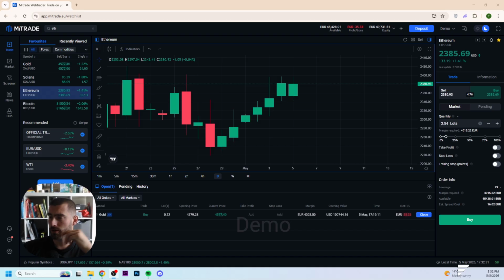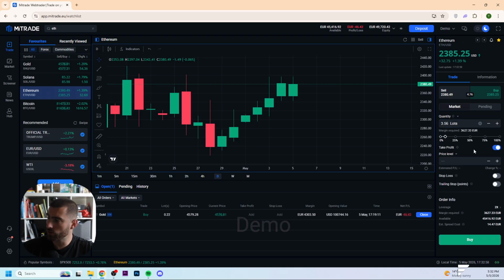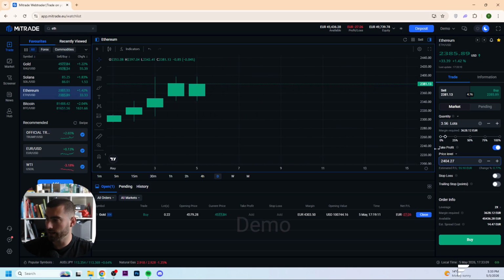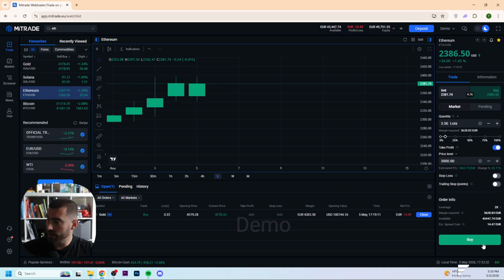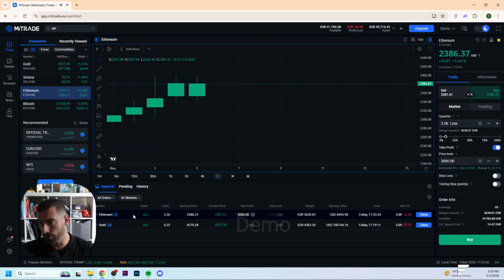How to TAKE PROFIT on Mitrade (Easy Guide 2026)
How to TAKE PROFIT on MiTrade (Easy Guide 2026) – in this beginner-friendly guide, you'll learn exactly how to set a take profit on MiTrade step by step. This tutorial explains how to add and manage take profit orders on MiTrade, lock in your gains at the right price level, automate your exit strategy, and maximize your trading performance in the forex and financial markets in 2026. Perfect for beginners who want a clear, step-by-step method to set a take profit on MiTrade in 2026.